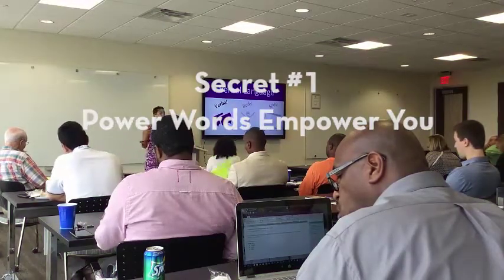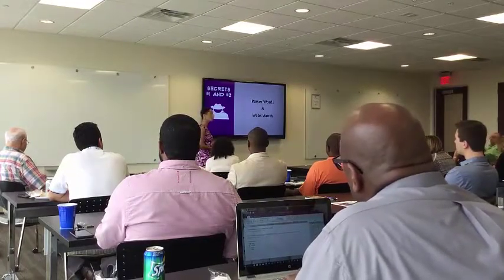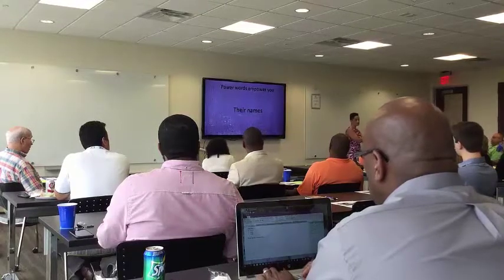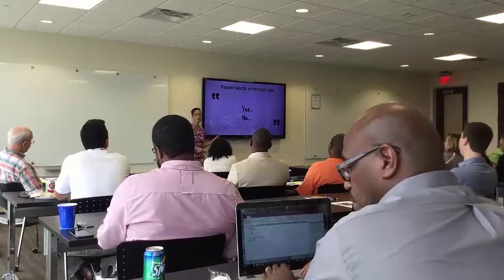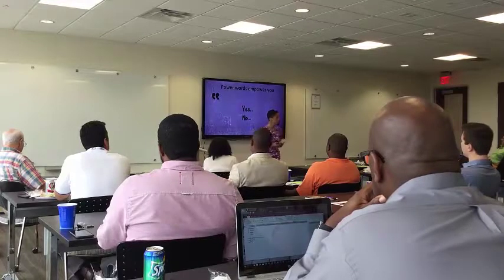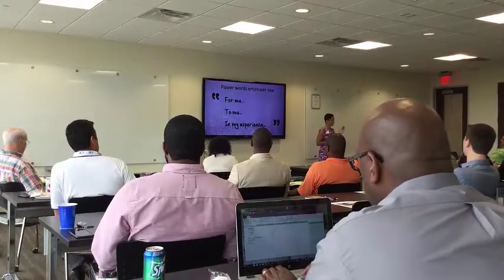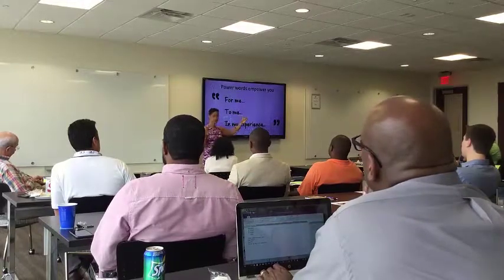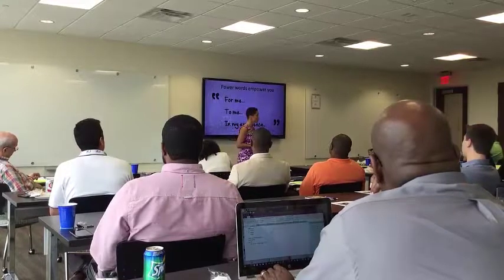Wendy Gates Corbett: Language Secret #1: Power Words Empower You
The words we use can empower or weaken our influence and our message. Power Words strengthen your message.